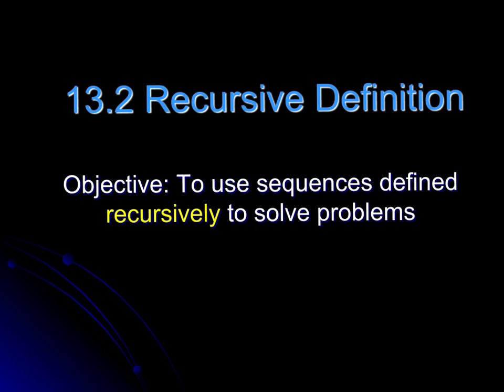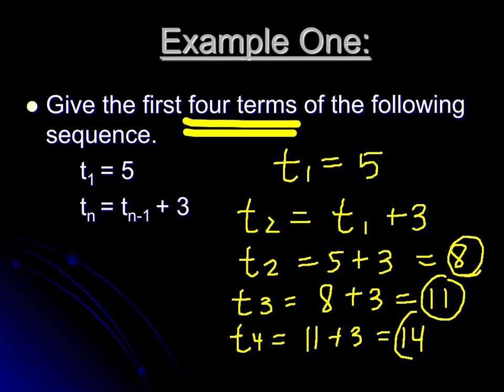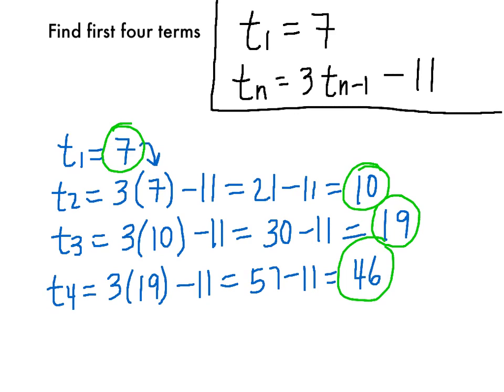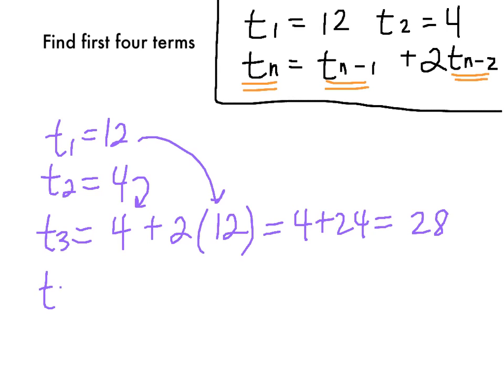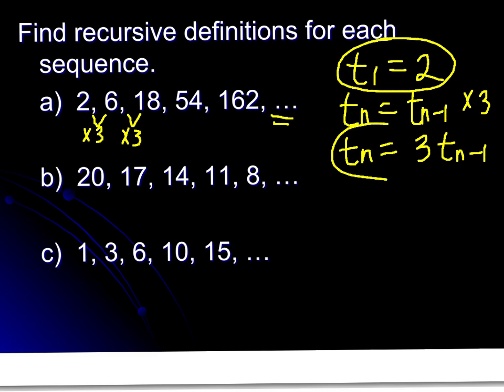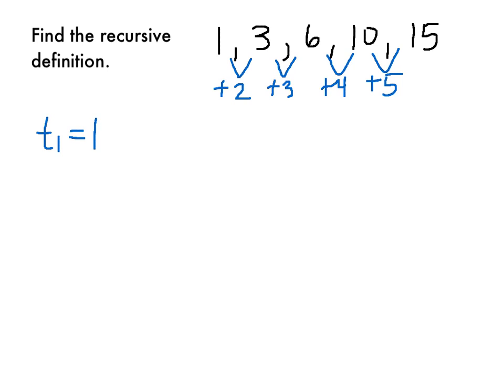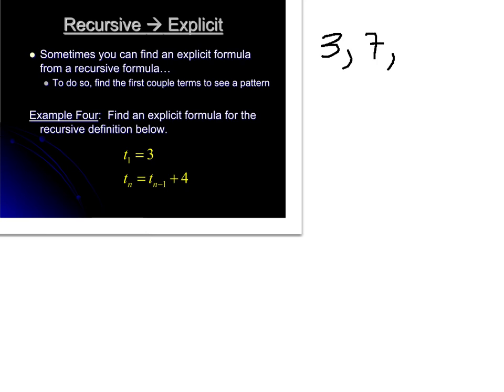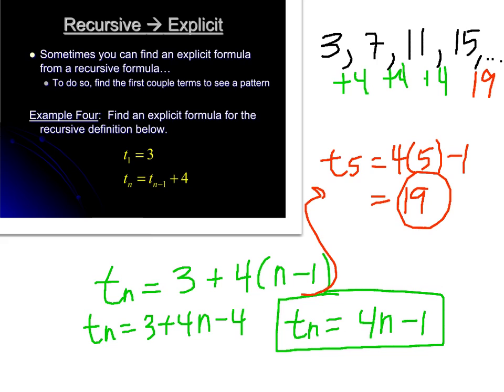S 13.2 (Day 1): Recursive Definitions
Day 1, introducing expanding and defining recursive definitions